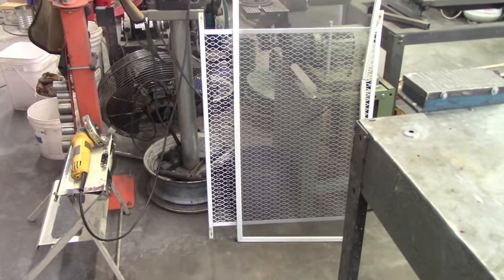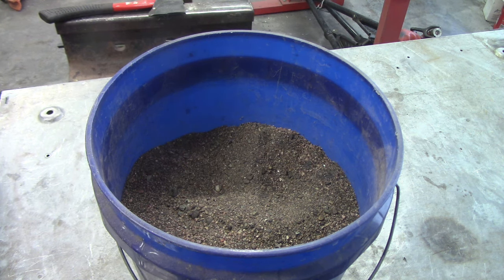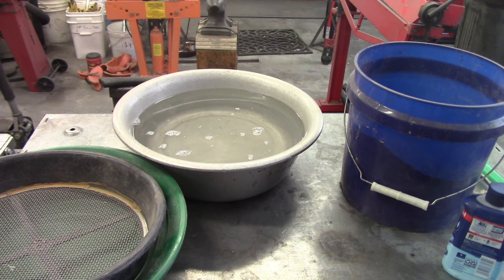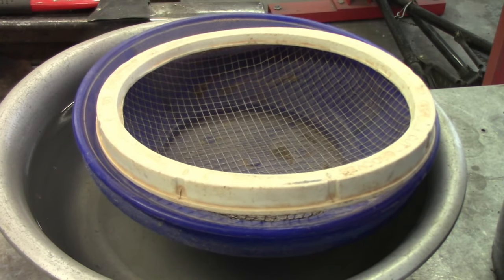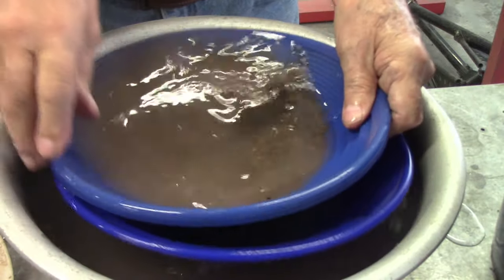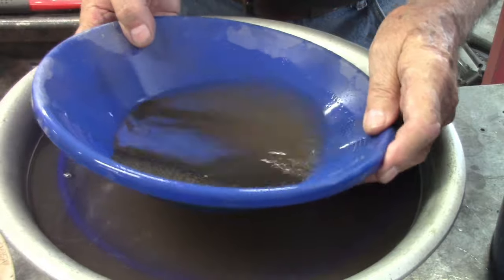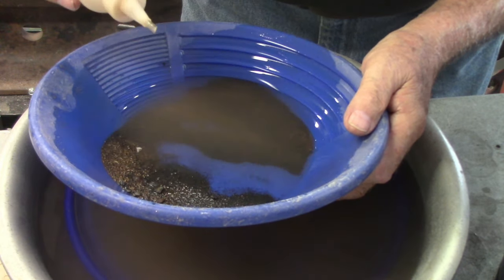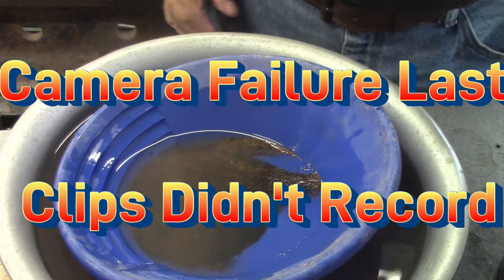I Found the Most Unexpected Treasure in the Shop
Join me as I uncover the most unexpected treasure in this shop! Watch as I pan out paydirt and find gold with Chuck Gentles from CandSMINING in this exciting adventure.
Join @ChuckGentles as he makes an unexpected discovery while dredge cons panning for gold in Arizona.